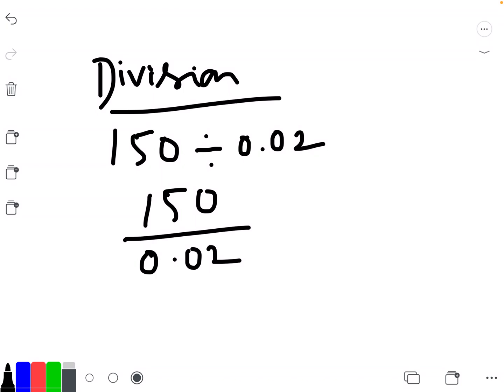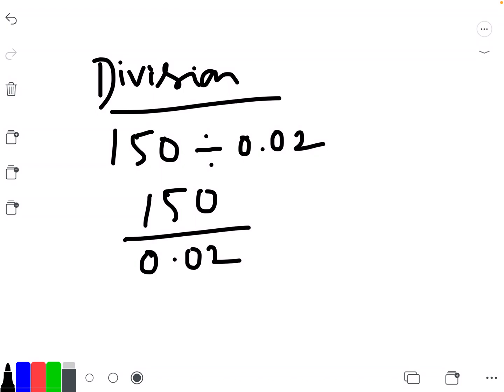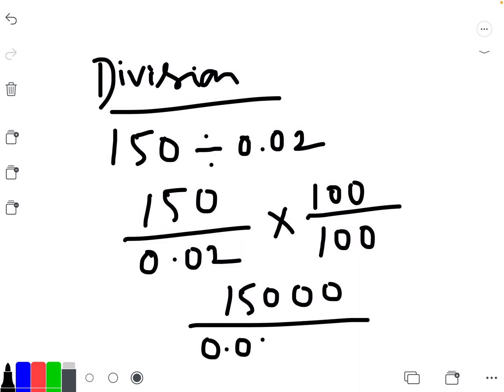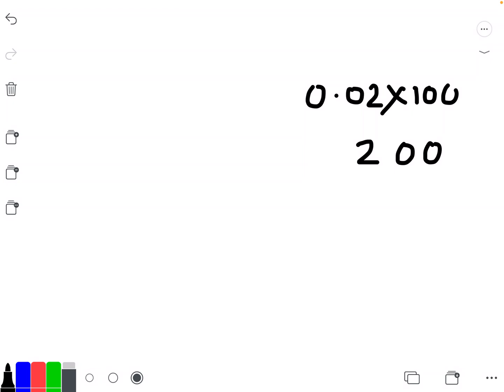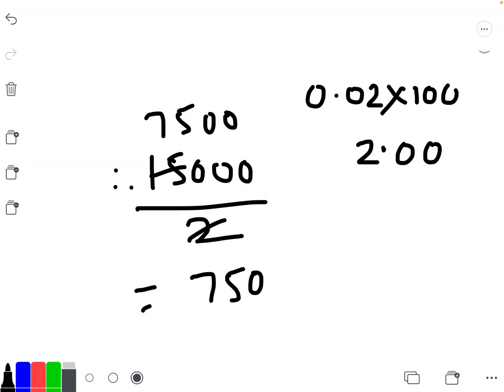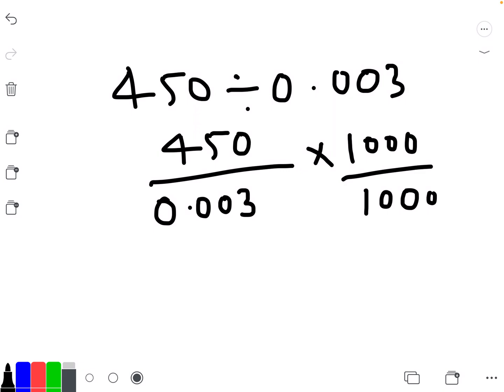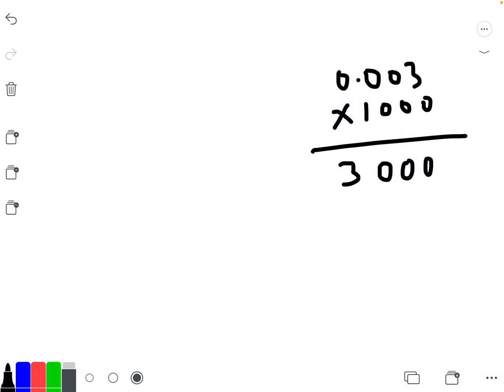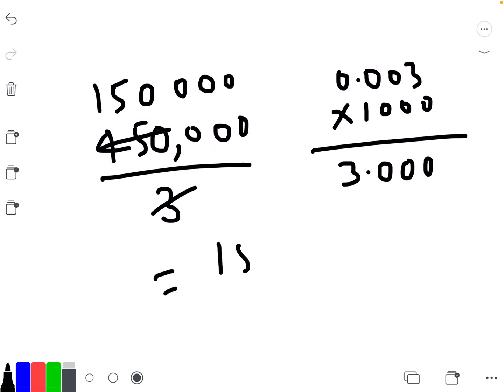Division Of Whole Number By Decimal Number - 2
In this video we discuss in detail division of whole number by the decimal number. We will discuss certain division problems shortly.